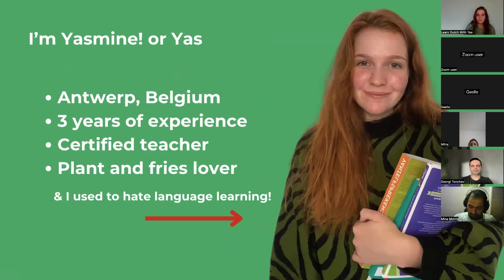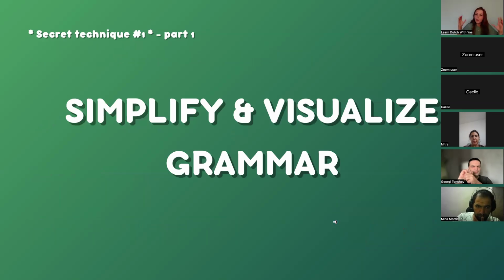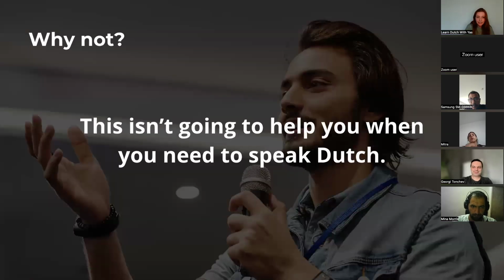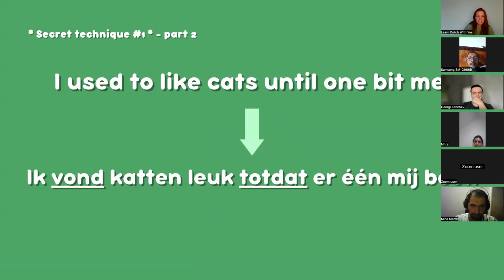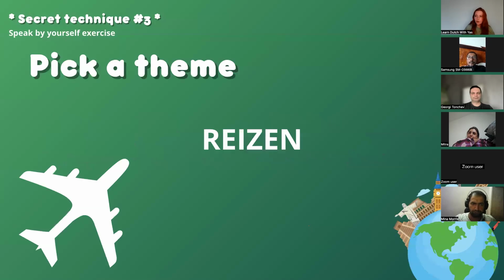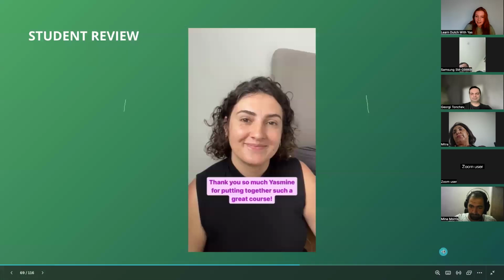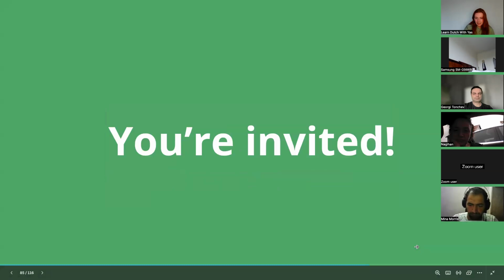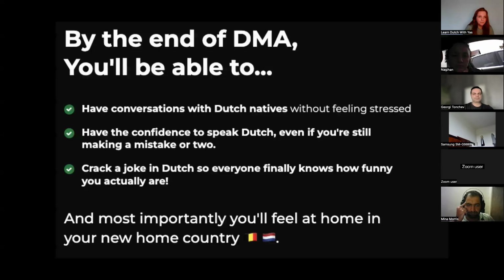Yasmine’s 4 SECRET techniques to MASTERING Dutch in one year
In this class you will learn everything about Yasmine’s 4 secret techniques to Mastering Dutch within a year! 🇧🇪 🇳🇱

You will learn more about the way Yasmine teaches Dutch, and after the class she will invite you into her A1-A2 Group Classes and B1-B2 Conversation Classes.

If you've any questions don't hesitate to react to this video, and Yasmine will answer them!